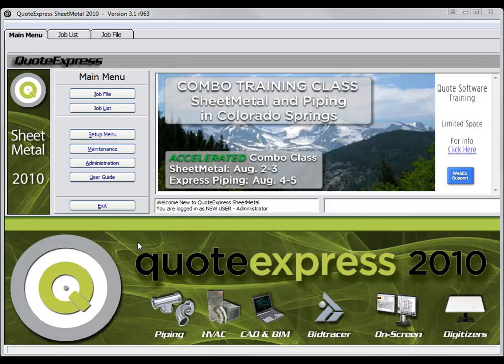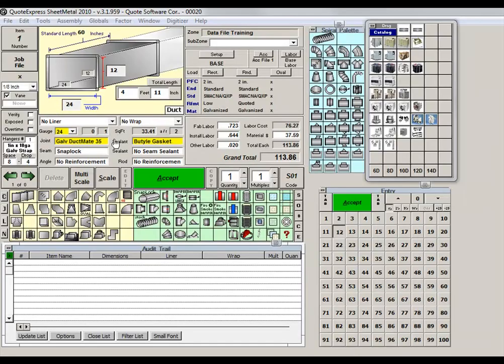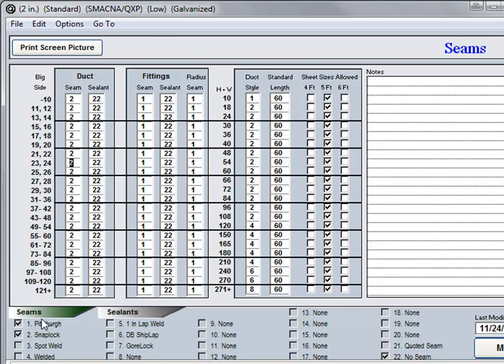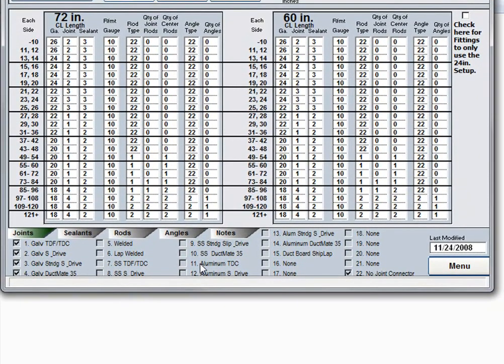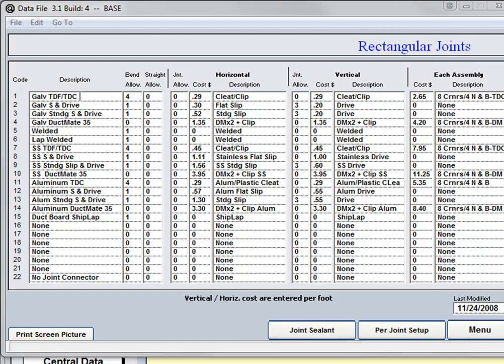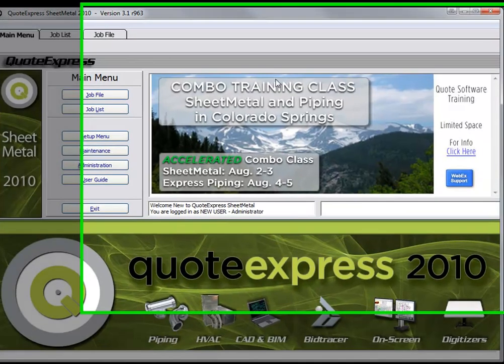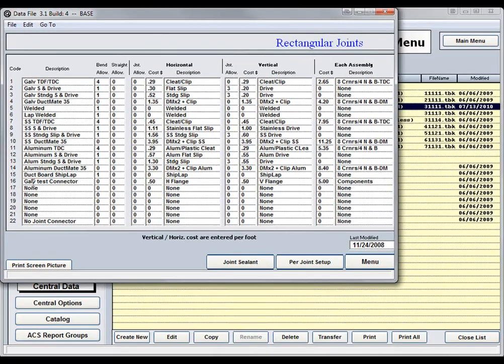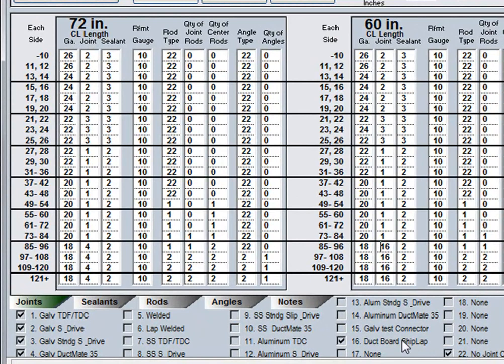QuoteSoft - Legacy Duct - Data File Overview